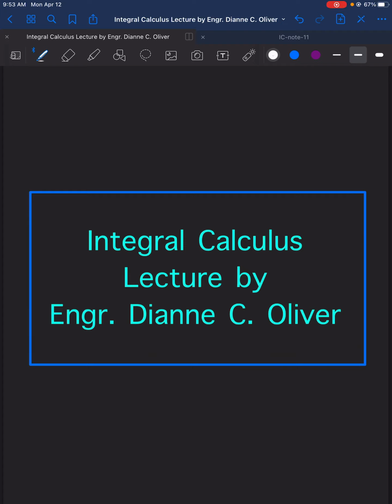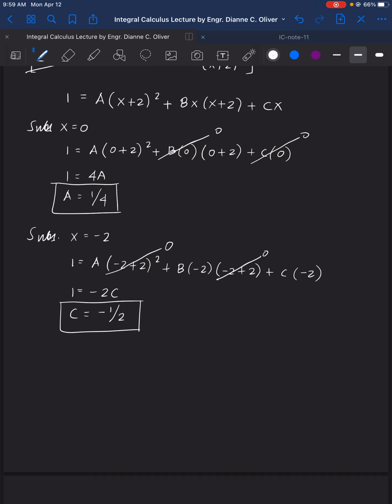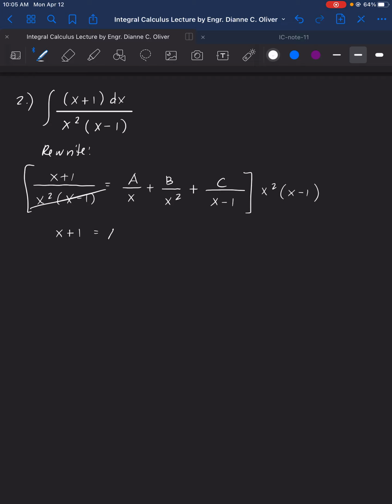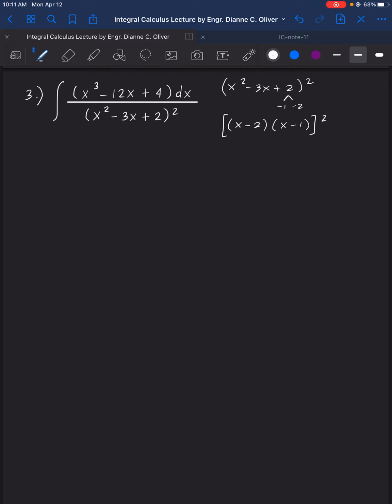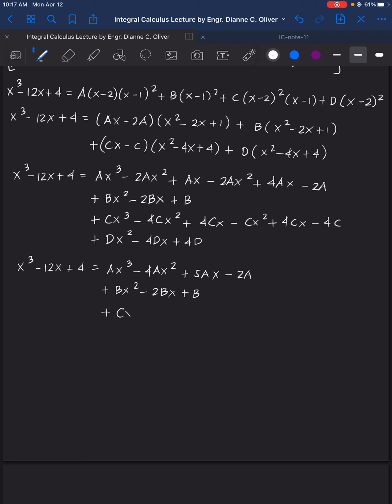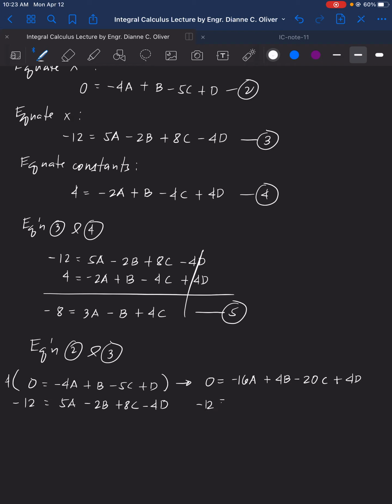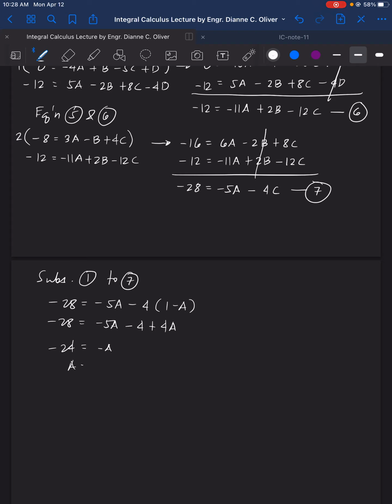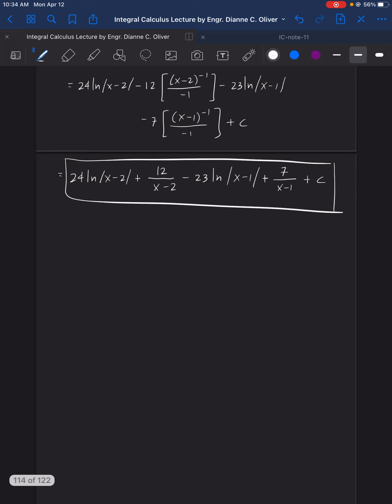Integral Calculus: Integration of Rational Fractions (Repeated Linear Factors)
Integral Calculus